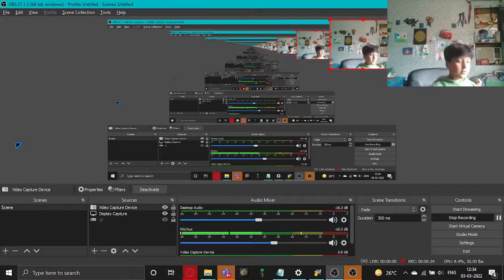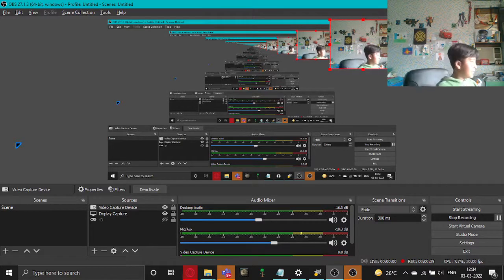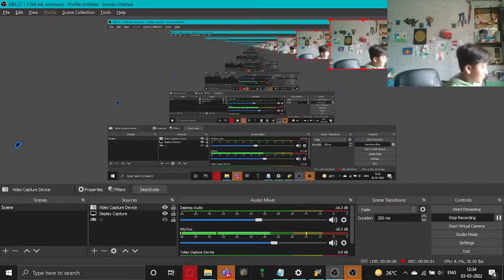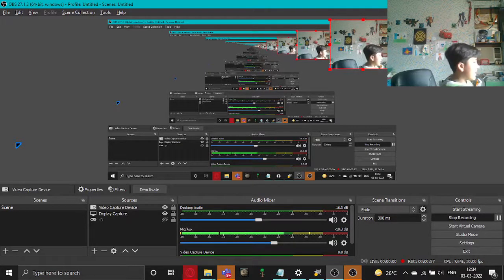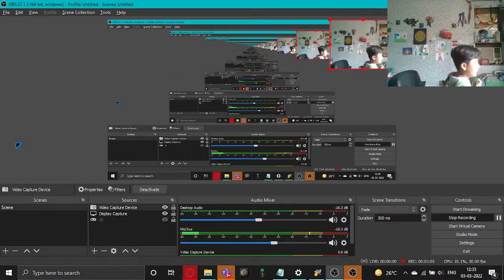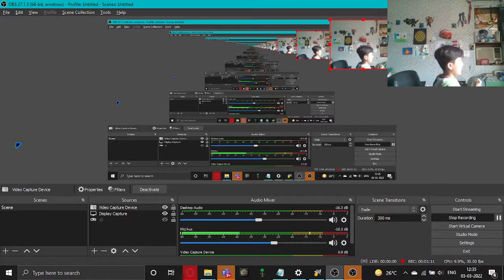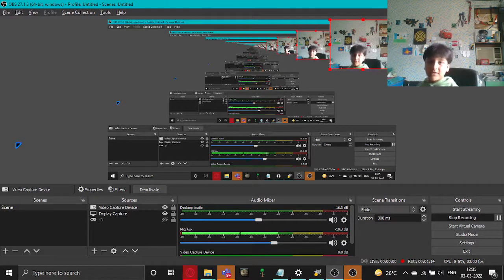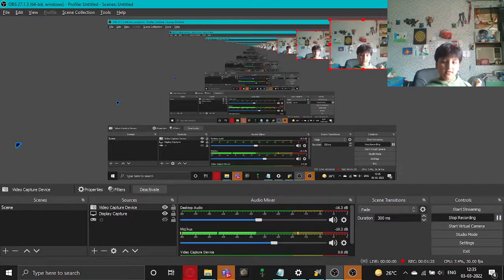changing my name (yt)